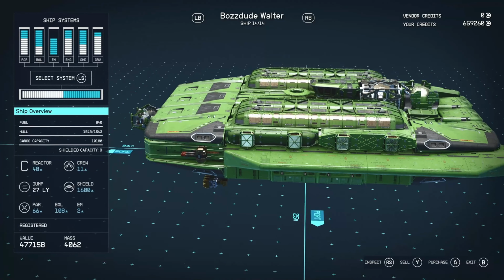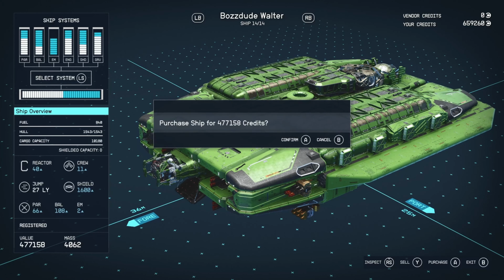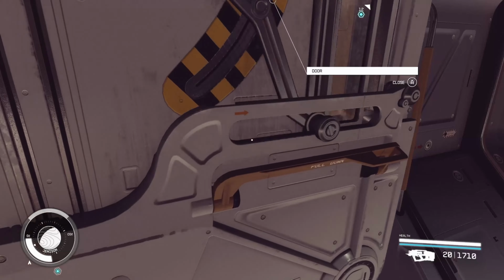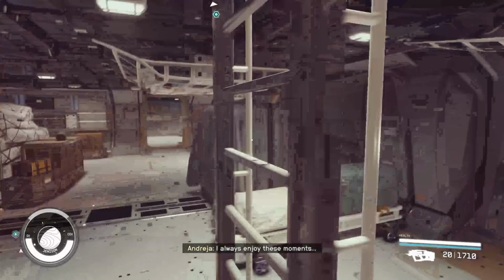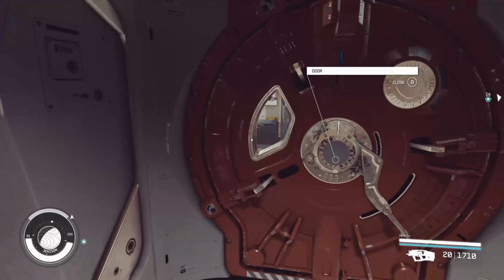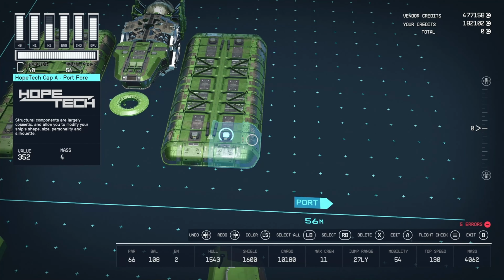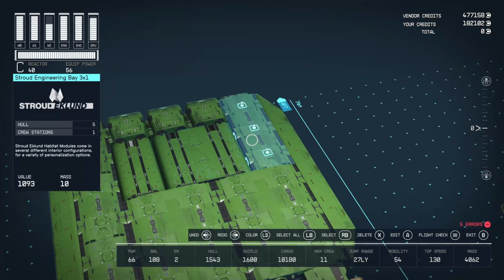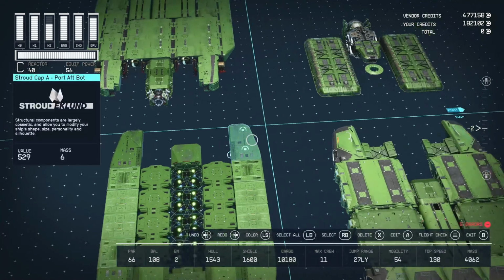Starfield The Walter Ship Custom Build By Bozzdude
Very nice mobile base ship build